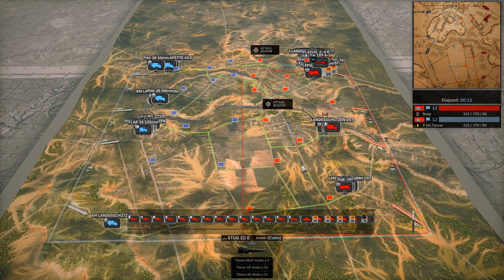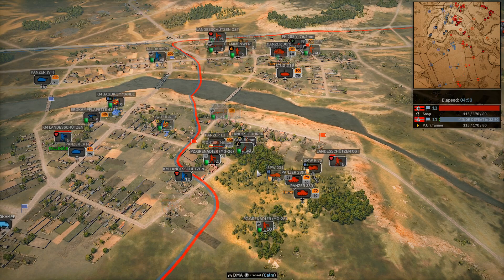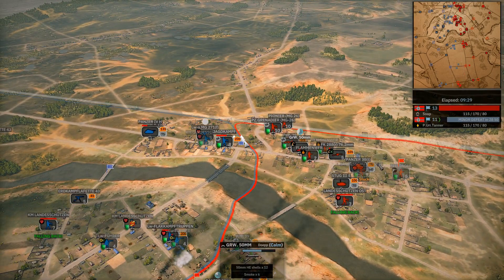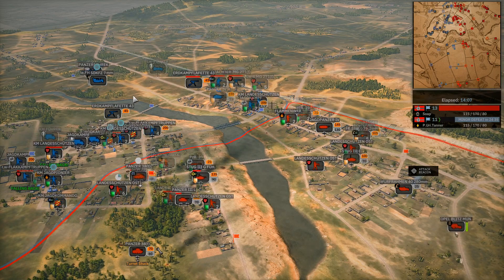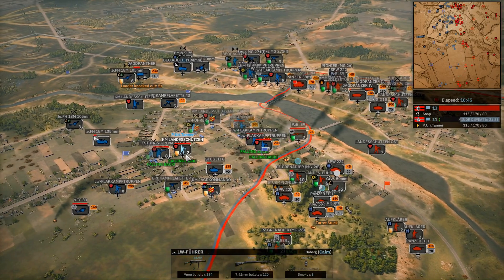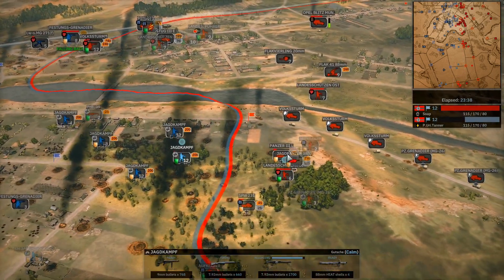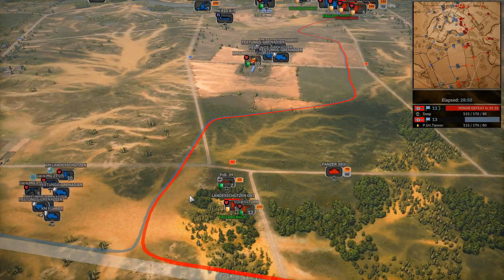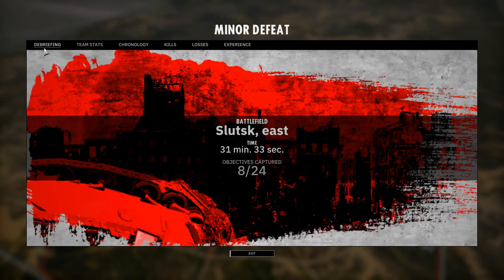Clean Army - SDL Monthly - Soap vs Tanner - Steel Division 2 Cast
Jagd Company 2.